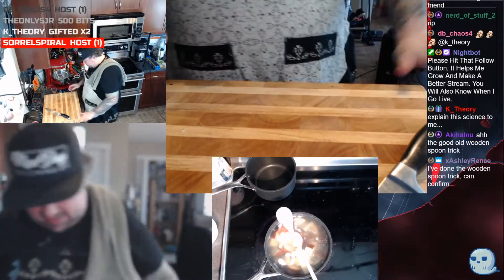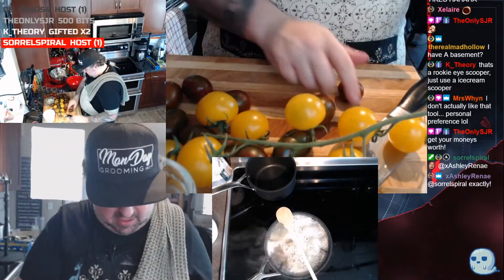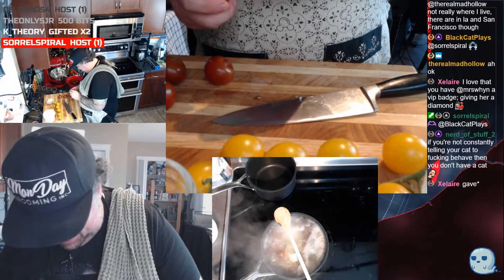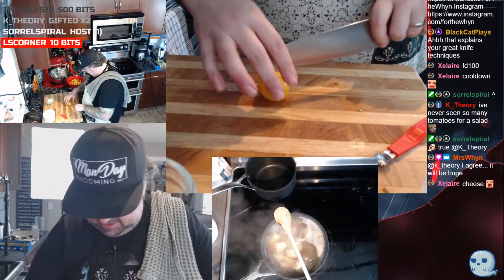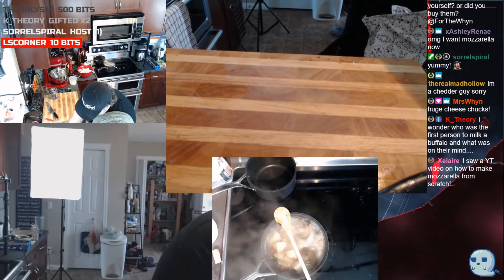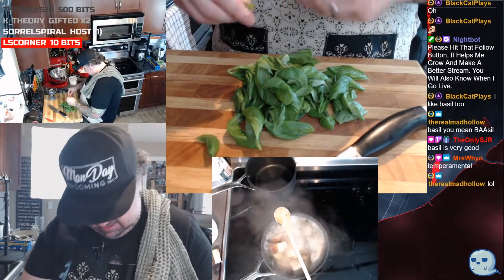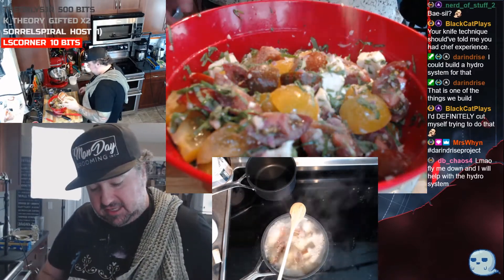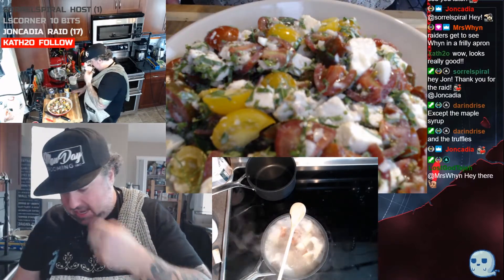FTW Cooking Part 3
Continuing the cooking stream, Whyn proceeds to make a Caprese salad using locally sourced ingredients.